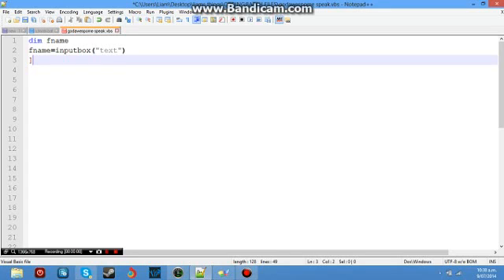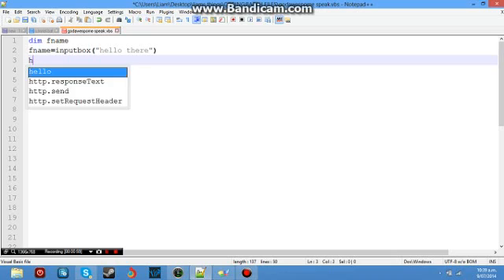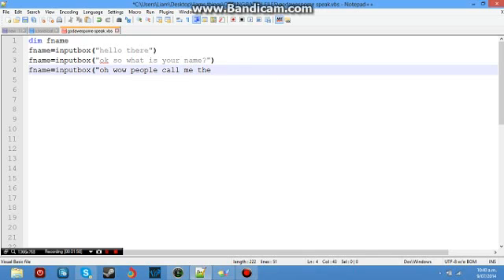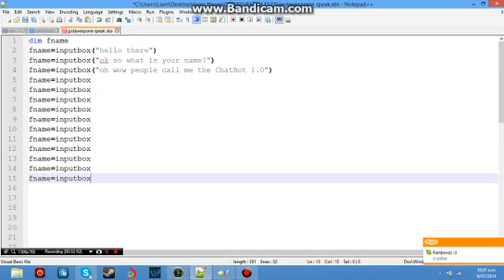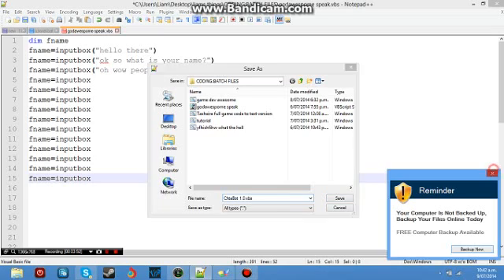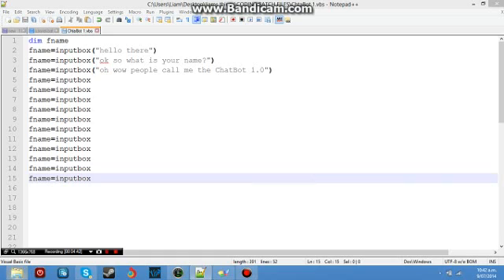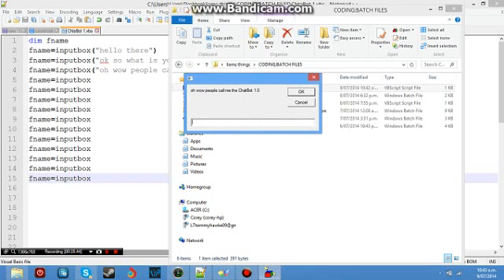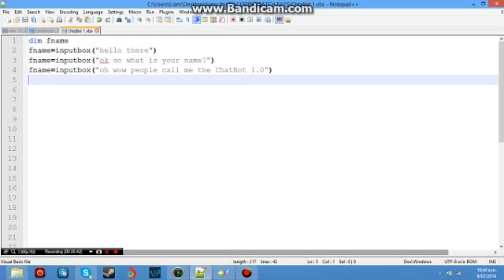Notepad++ Coding in VBS~working AI system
hey guys this tutorial i will be showing you how to code using notepad++ and how to make a working Artifirial Intelegance so enjoy